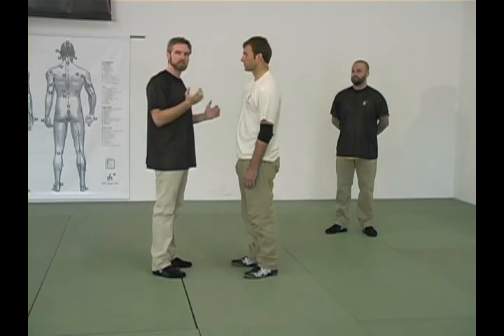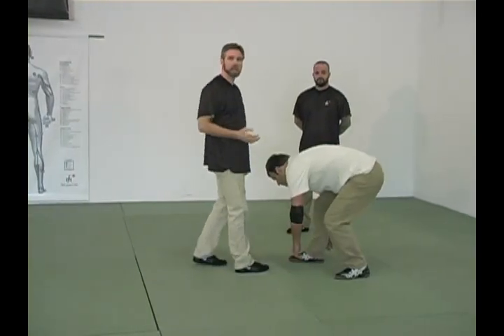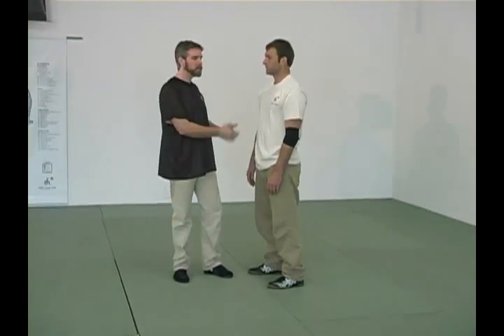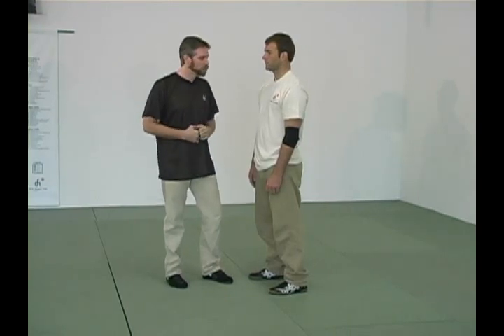TFT Striking Part 2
Target Focus Training  Striking  Part 02  Principles